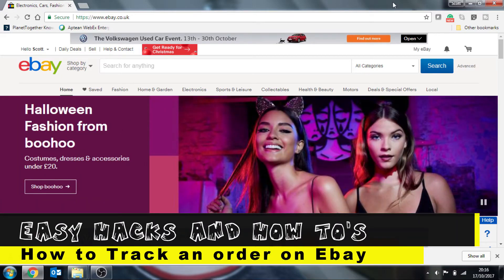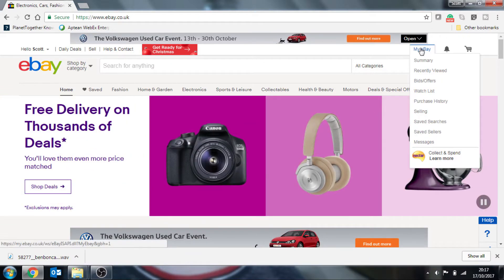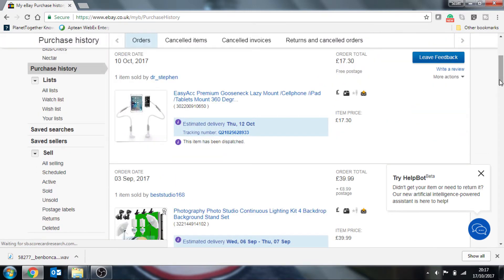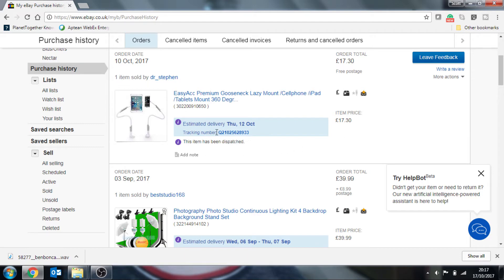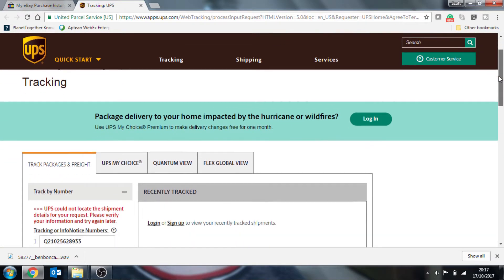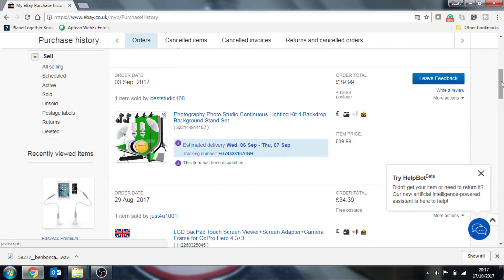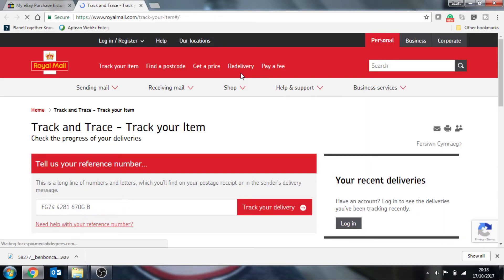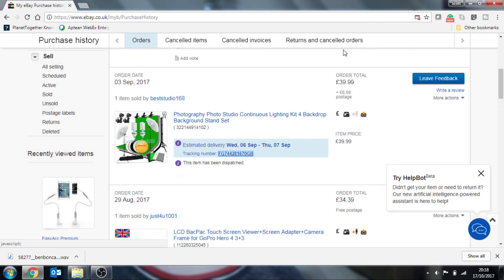How To Track An Order On eBay - Using eBay tracking number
In this video tutorial, I will show you how to easily track your eBay purchases using the eBay tracking number.

If you want to boost your YouTube channel check out this amazing tool Tubebuddy - Get it for free now